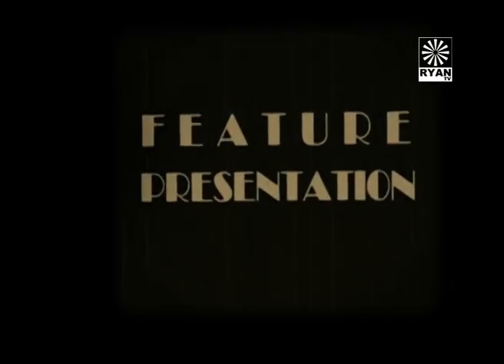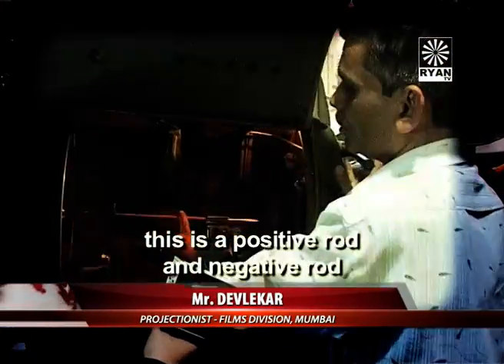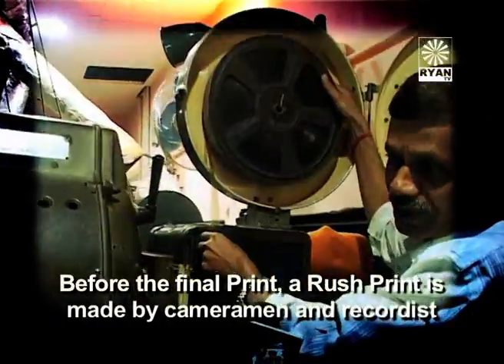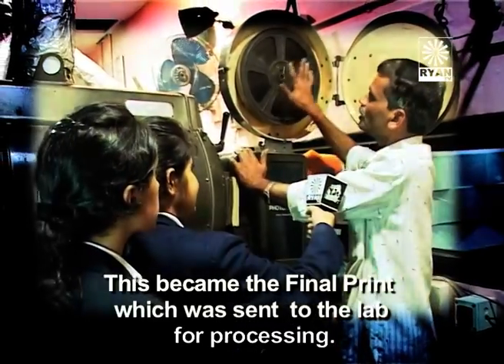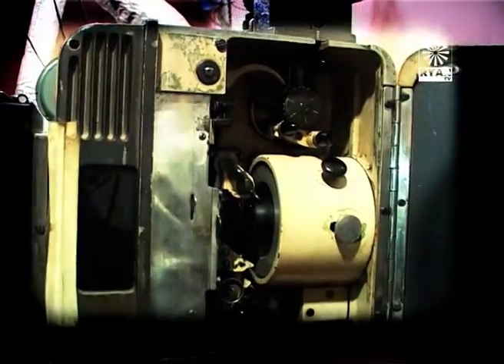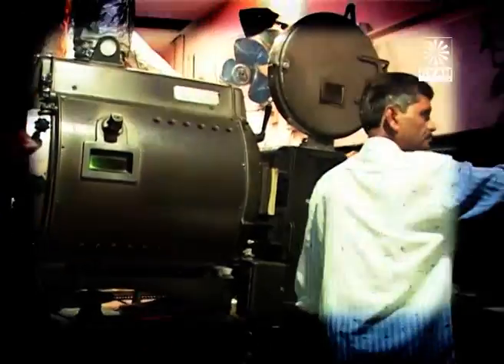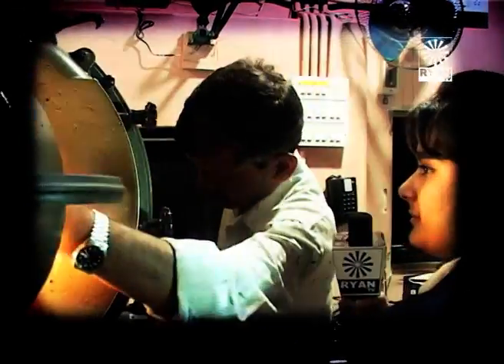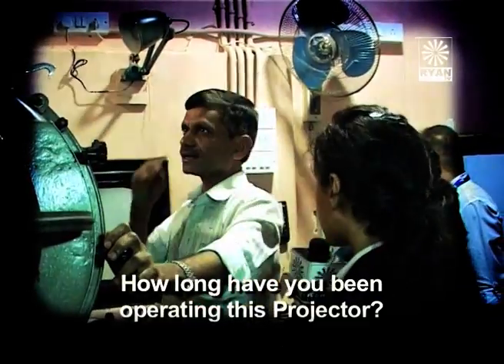Know About Photophone Projector